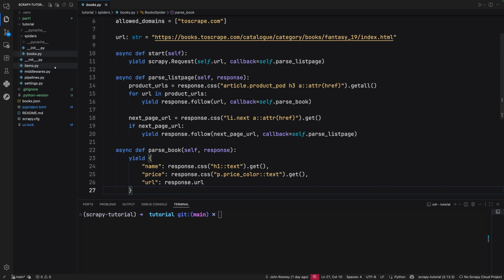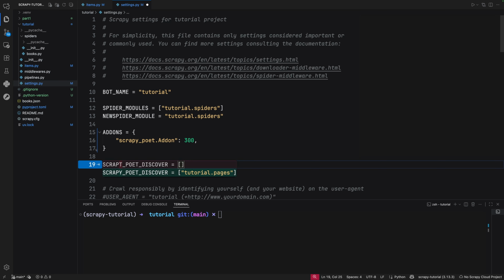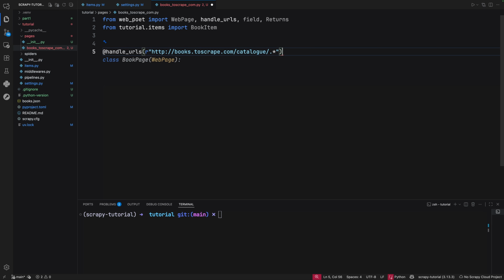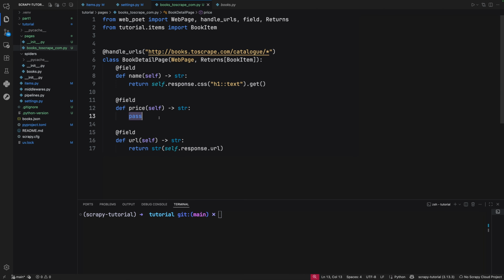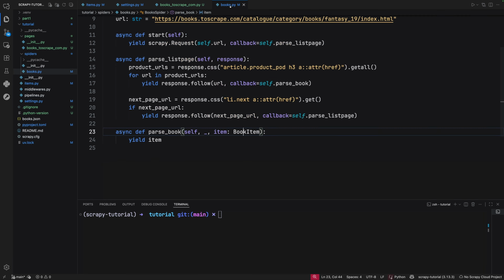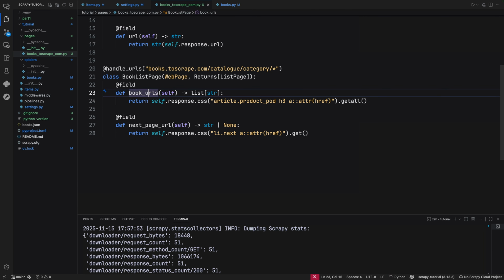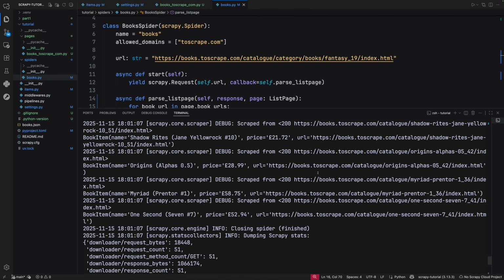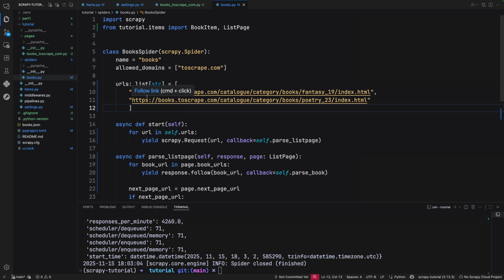The Modern Scrapy Guide Part 2: Items & Page Objects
Learn how to use item classes and page objects in Scrapy